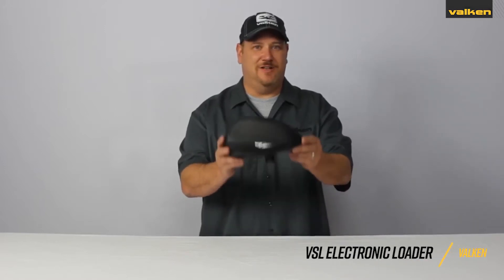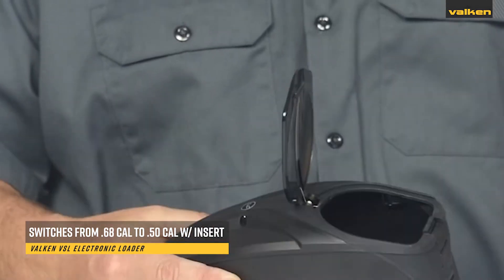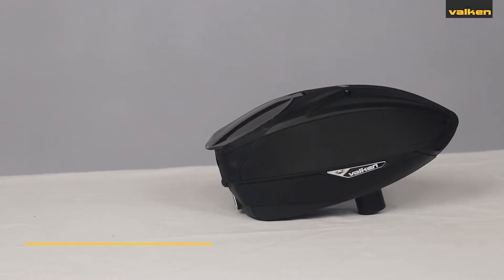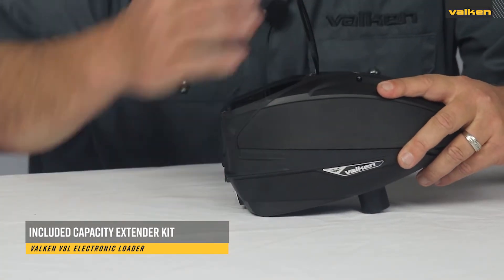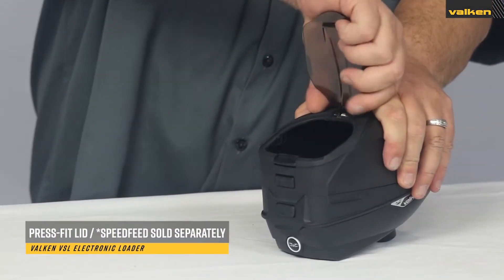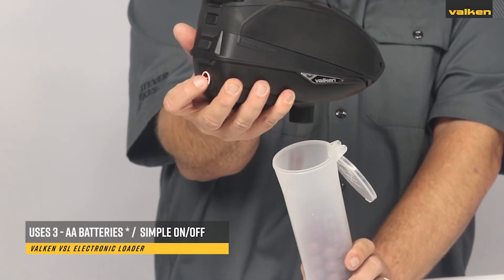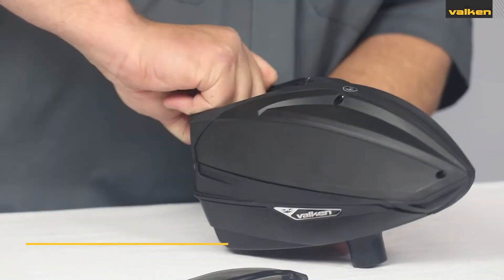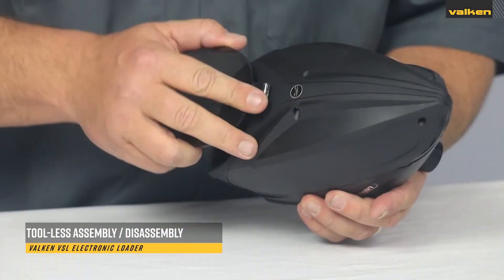Paintball - Valken VSL Electronic Paintball Loader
Video overview of the electronic VSL paintball loader by Valken

Features:
- switches from .68 caliber to .50 caliber with included insert.
- capacity extender kit included.
- press-fit lid (speedfeed lid sold separately).
- simple on/off button.
- uses 3 AA alkaline batteries (not included).
- tool-less design for disassembly and assembly.
- available in multiple colors and finishes.

This product pairs well with:
Valken Speed Feed Lid for VSL Paintball Loader